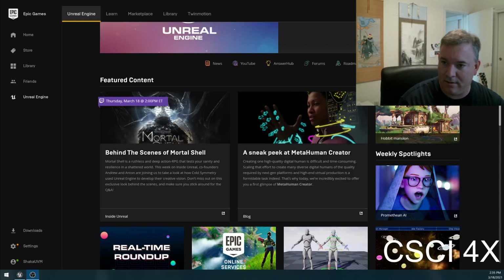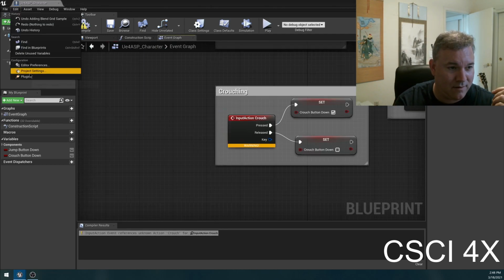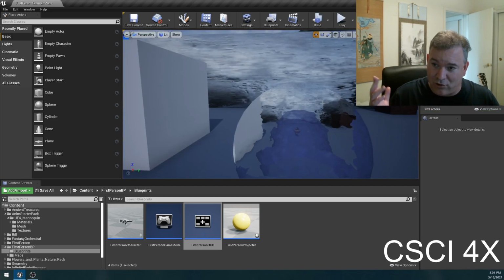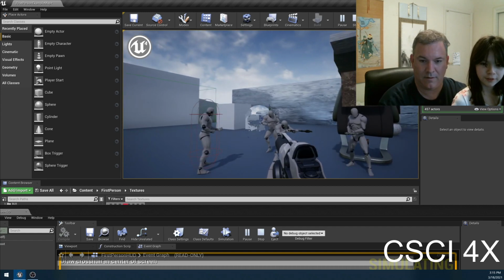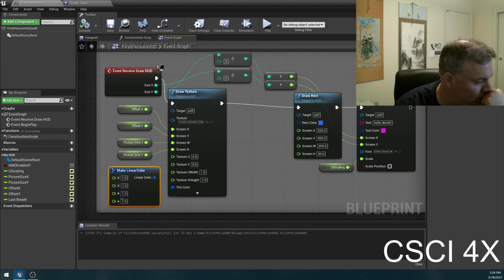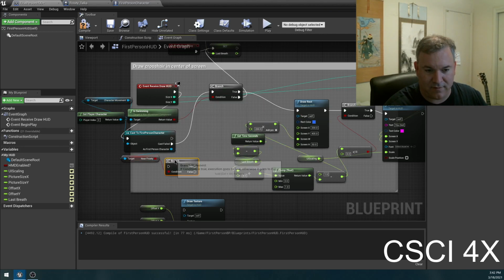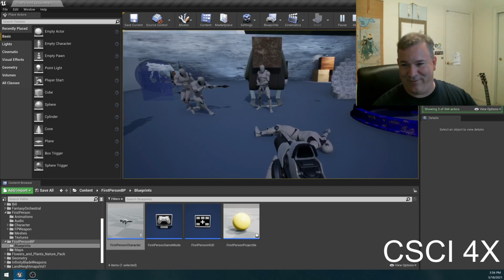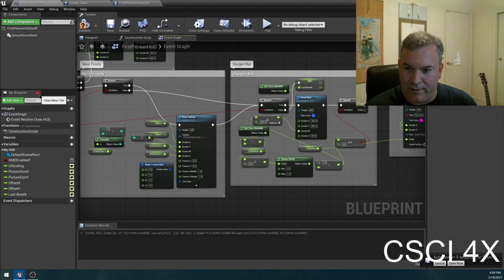Week 10 Day 2 - HUDs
Today we learned the simple version of doing HUDs (there's a better way, too), which involves drawing the following things on the screen:
1) Pictures
2) Lines
3) Text
4) Rectangles